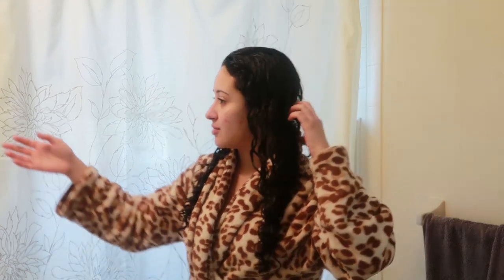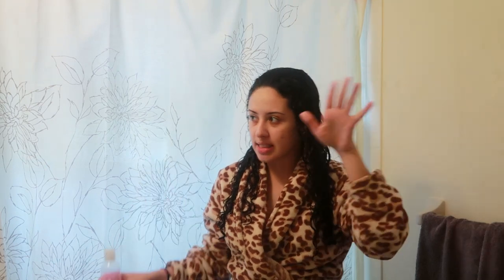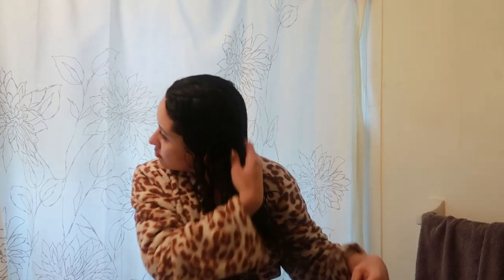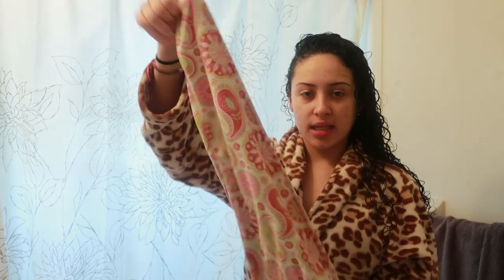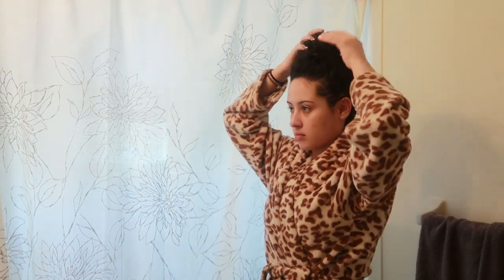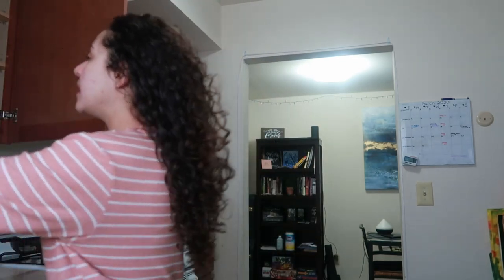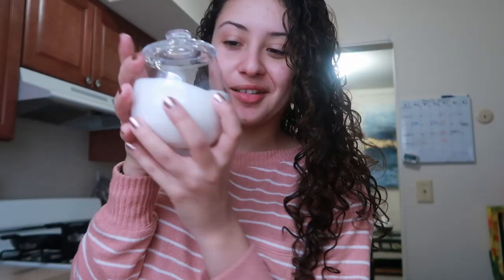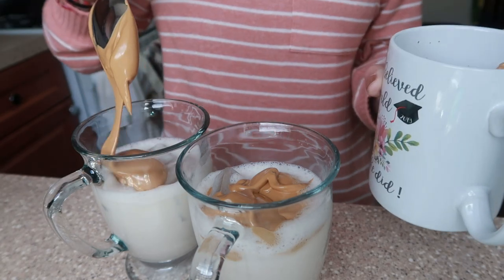Quarantine Routine ???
Hi all! This is kind of like a daily routine/GRWM/Vlog.
I had all intentions of uploading this the night before Easter, but ended up uploading it the night OF Easter so hope you enjoy!!!

Instagram: @laurrrrxoh (yeah, that's 4 r's)